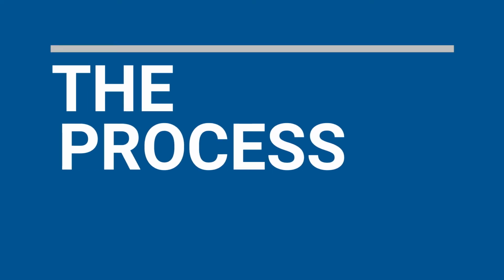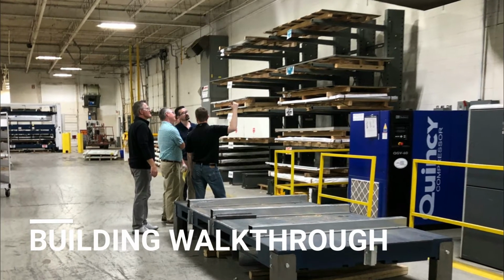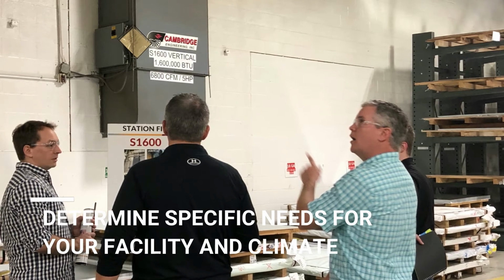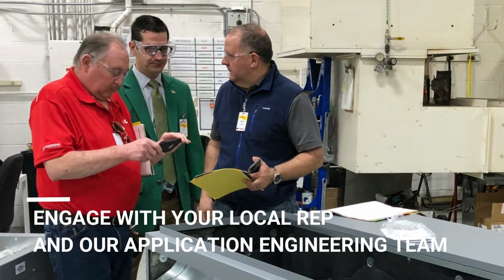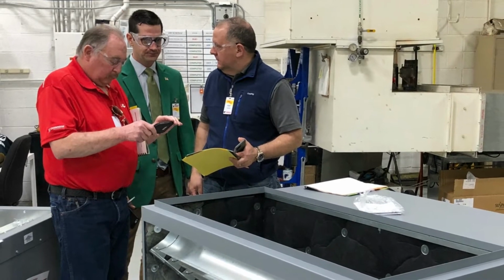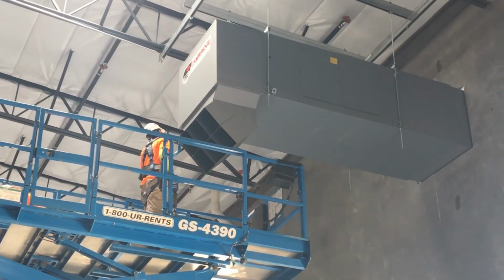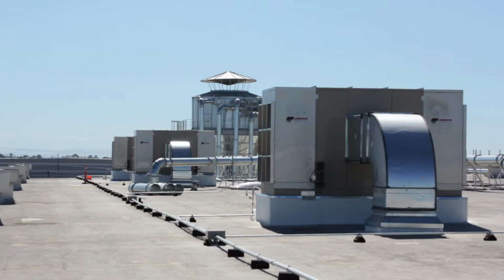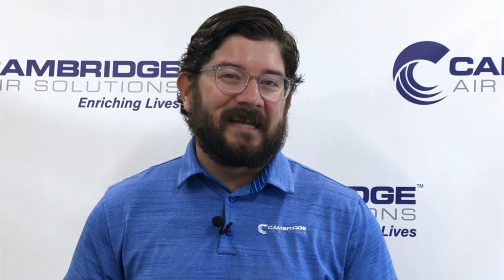The Cambridge Process for an Industrial Heating, Cooling or Ventilation Retrofit